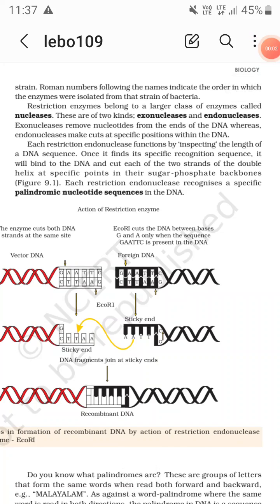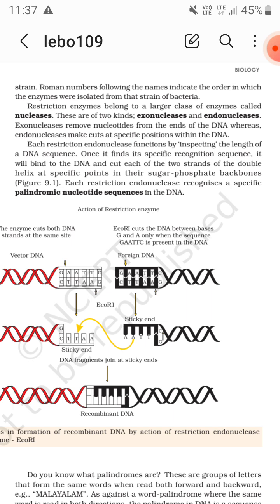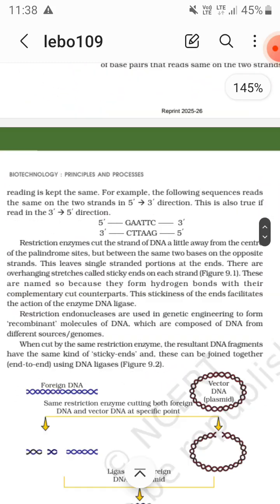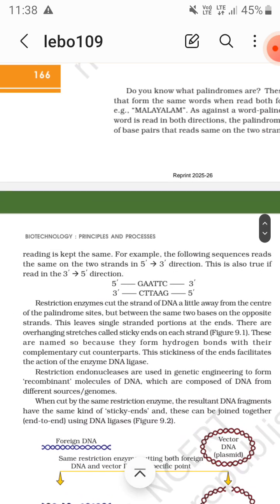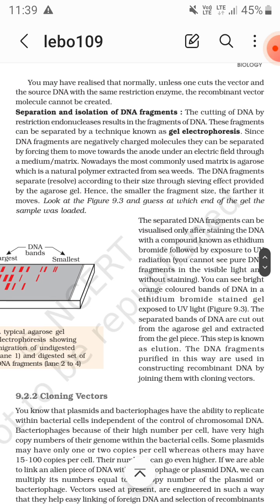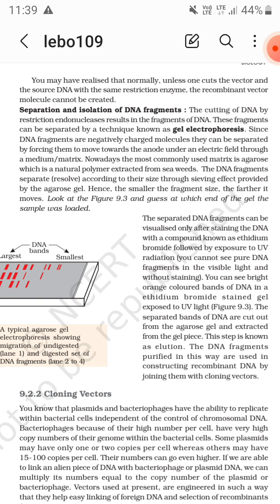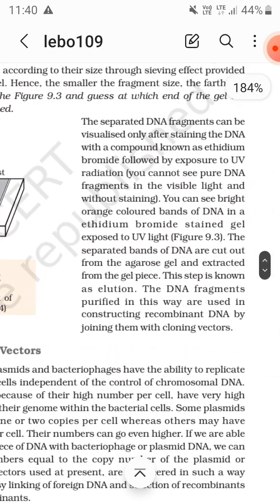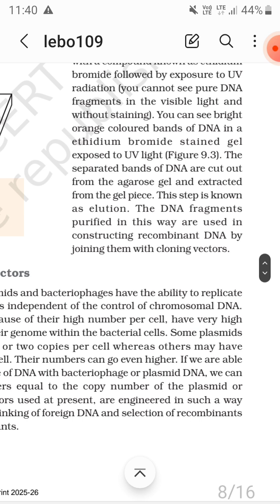ReNeet 2026 Biotechnology